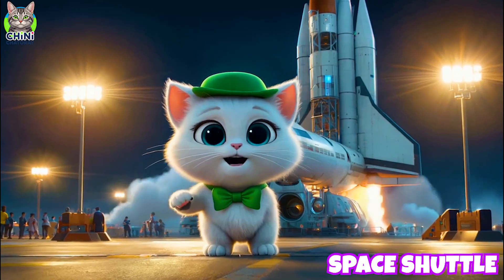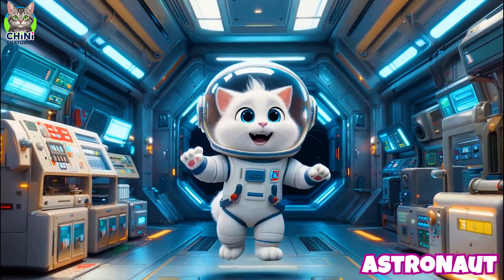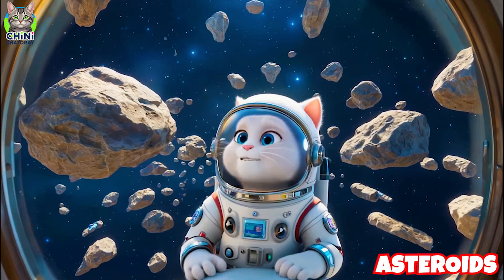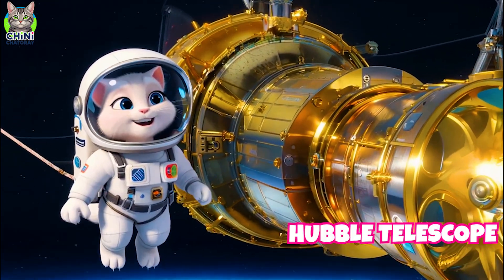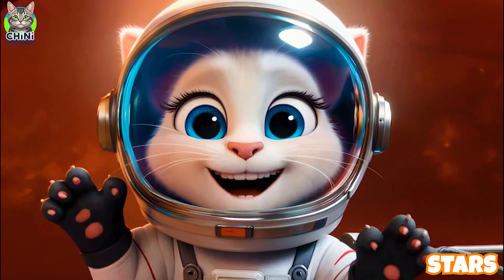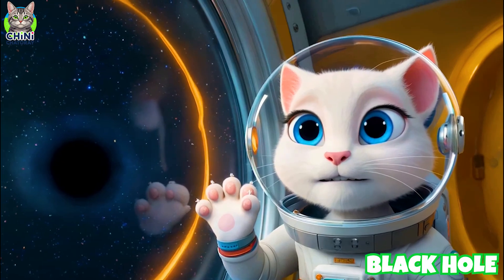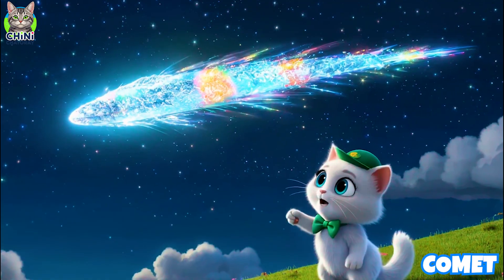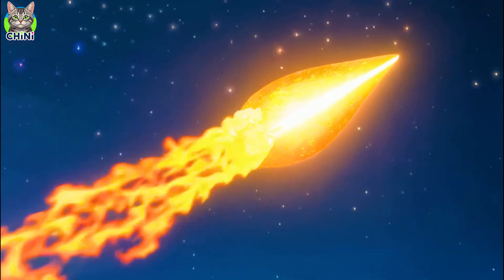Space Adventure for Kids: Mo the Astronaut Cat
Space Adventure for Kids starts now with Mo the Astronaut Cat leading a colorful journey through rockets, stars, comets, space stations, and real space technology explained simply for early learners. This playful episode uses gentle narration, bright visuals, and easy words so children can discover how astronauts live, how rockets launch, what satellites do, and why stars shine. Along the way, Mo models curiosity, kindness, and science thinking to make learning both memorable and fun.

Children will see a launch pad, lift off into orbit, float in zero gravity, and wave to an astronaut friend. They’ll tour a space station, spot asteroids and meteors, peek at the Hubble Telescope, and learn how satellites help with GPS, TV, and weather. On the Moon, Mo drives a lunar rover, then carefully explains big ideas like black holes in a kid‑safe way. Finally, it’s a fiery reentry and safe landing back on Earth with a simple message: keep learning and keep reaching for the stars.

Highlights:

Rockets, launch pads, space stations, and astronaut life

Hubble, satellites, stars, comets, meteors, and asteroids

Simple definitions, friendly humor, and clear visuals

Kid‑safe explanations for big space ideas

Call to Action:
Comment a favorite space moment for Mo to explore next!

Keywords used naturally: Space Adventure for Kids, space technology for kids, fun space facts for kids.

Chapters
0:00 Intro – Let’s Learn

0:07 Meet Mo the Astronaut Cat

0:24 Big Space Shuttle

0:34 What’s a Launch Pad?

0:42 Rocket Launch to Space

0:48 Astronaut Zero Gravity

1:01 Inside a Space Station

1:17 Asteroids: Space Rocks

1:28 Outside the Rocket: Earth View

1:35 Hubble Space Telescope

1:50 Satellites: GPS & Weather

2:03 Stars and Our Sun

2:18 Moon Lunar Rover

2:33 What’s a Black Hole?

2:48 Reentry and Landing

3:01 Comets: Icy Tails

3:17 UFO: What It Means

3:26 Meteors: Shooting Stars

3:39 Keep Learning & Dreaming

3:55 End Screen